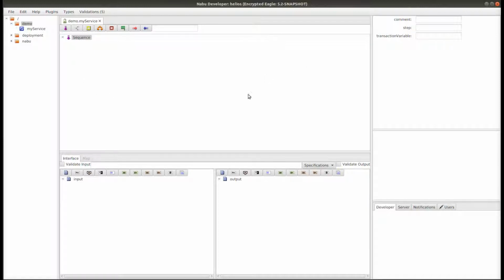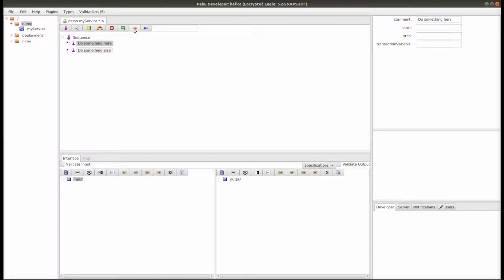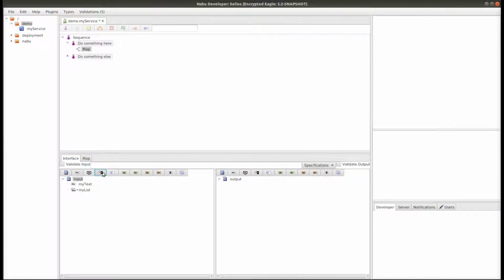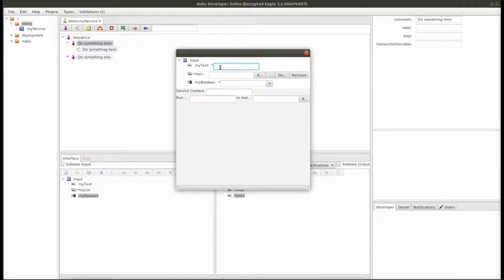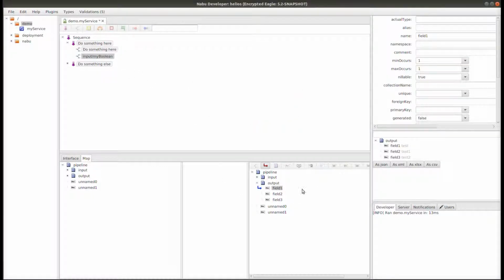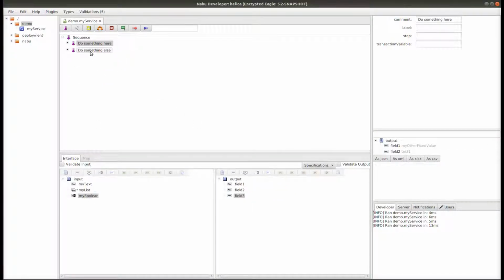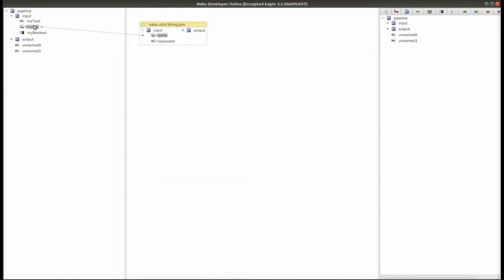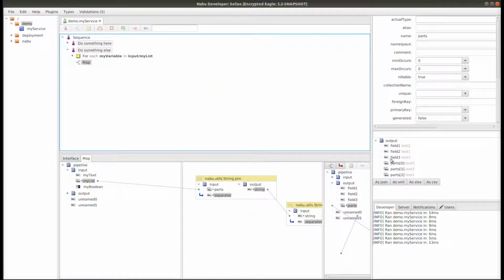Nabu Platform - Introduction to Blox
Blox services are the main way to do service orchestration in the nabu platform. This video offers an introduction into the GUI you use to create and run blox services.